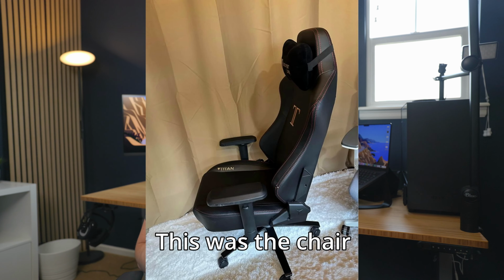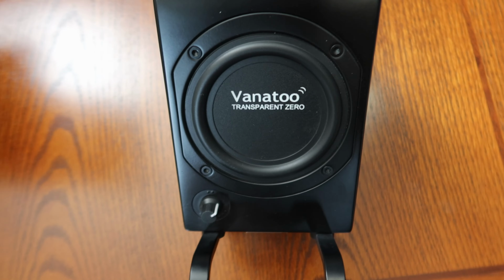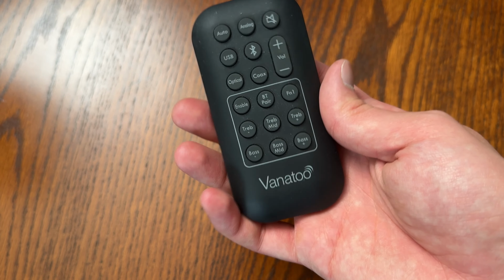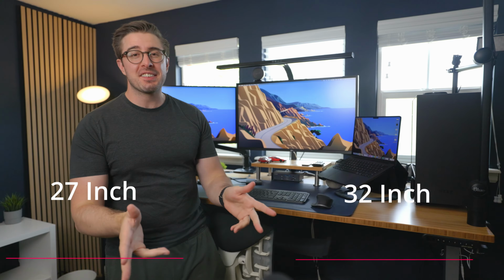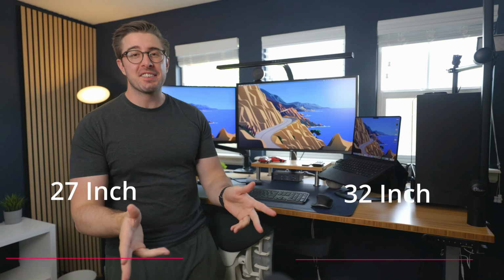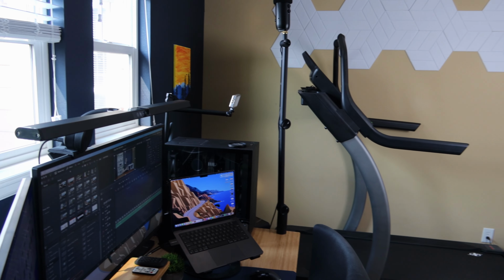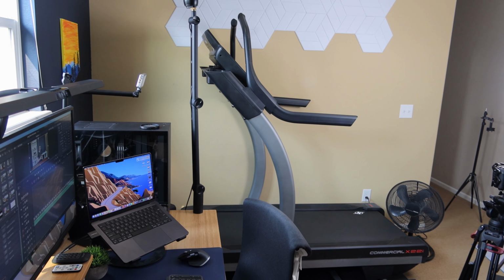Building A Quality Desk Setup: Reliable Gear That Lasts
In this video I highlight the tech I've used in my setup for at least two years with one exception, but that item I still feel is very worth the money. Most of these items are setup essentials, so things like a desk, a chair, monitors and even desktop speakers.

So if you've been looking for some solid setup recommendations, this might be a good place to start.

32" LG Monitor
27" LG HDR Monitor
Amazon Echo Pop

The Entire Setup:

Chapters:
0:00 – Intro
0:42 - The Desk
1:35 – The Chair
2:48 – The Speakers
3:15 – Sound Test
5:20 – The Monitors
6:14 – The One Exception
7:25 - Thanks for Watching